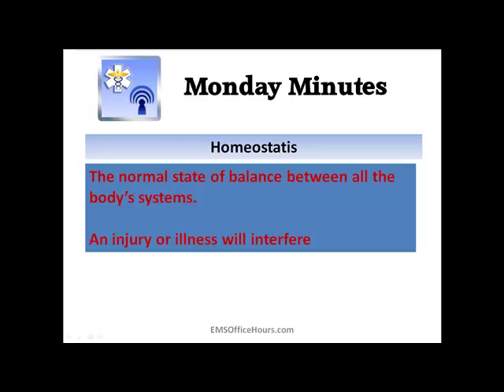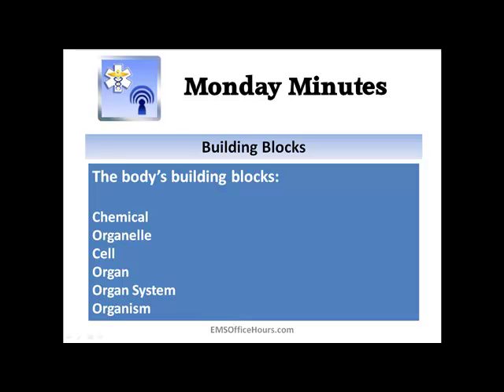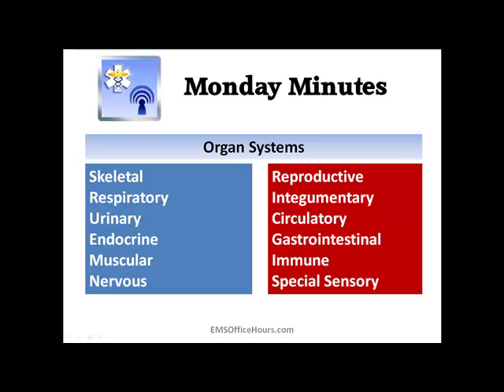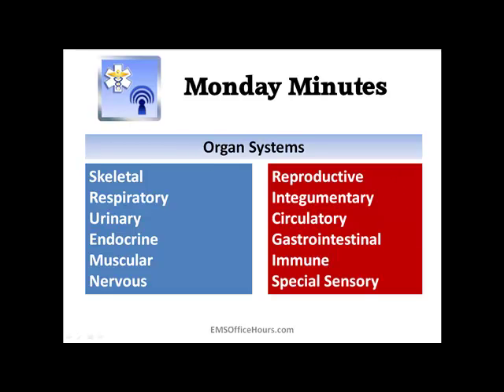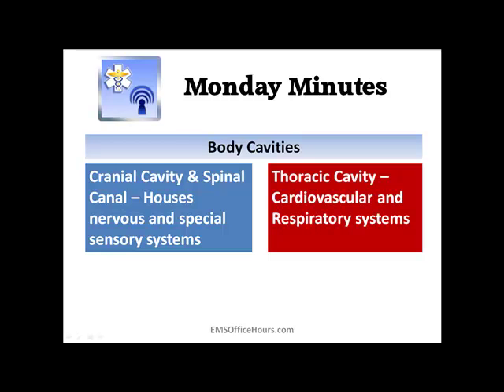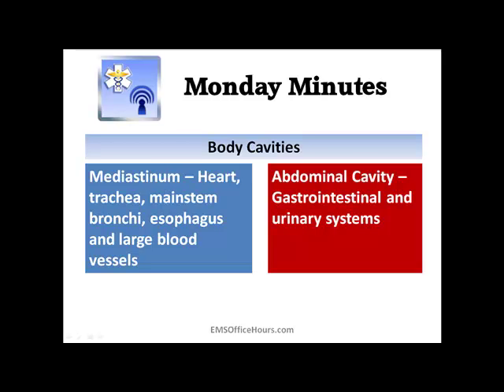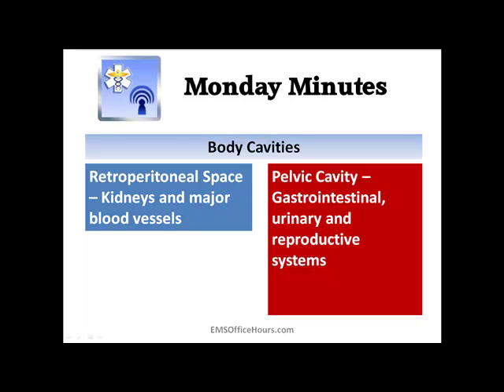Body Systems and Body Cavities | EMS Study Guide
EMS study guide on anatomy and physiology. This first installment in the A&P area focuses on the systems of the body and what is located within the various sections of the body.